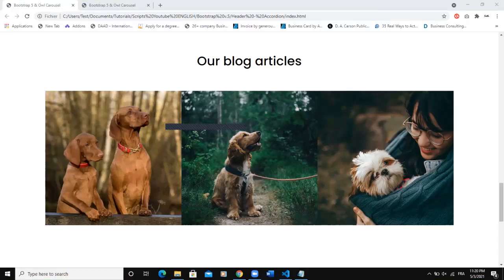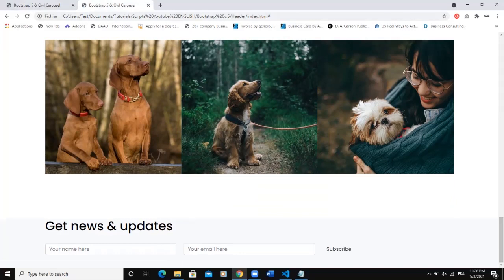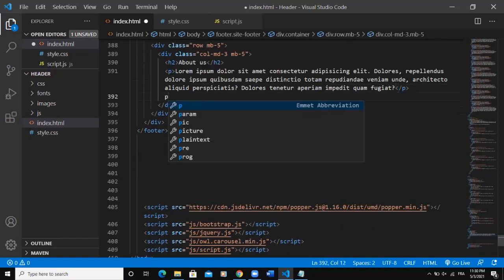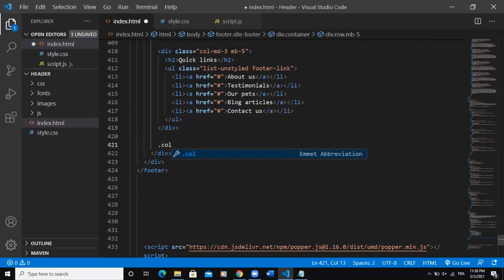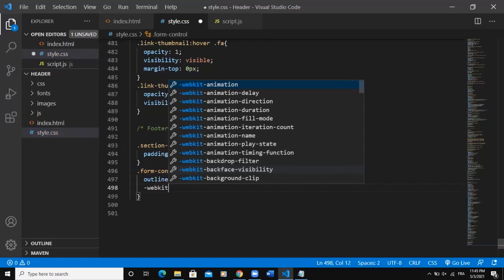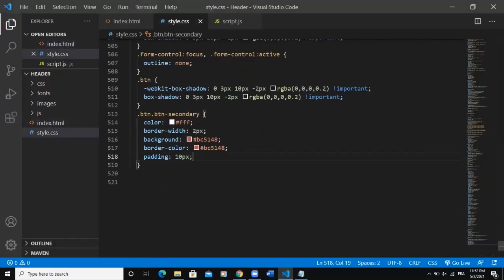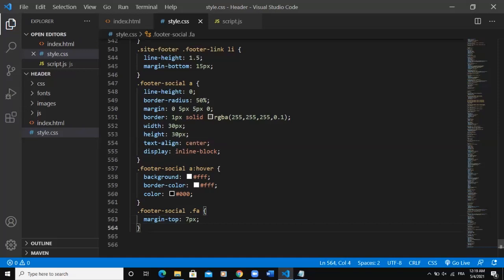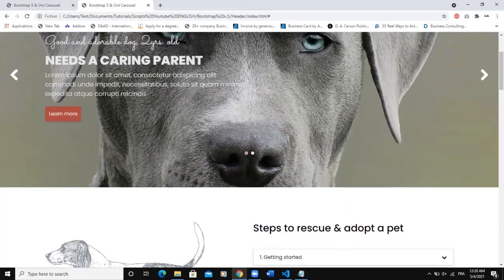Responsive Website Footer Section Using Bootstrap 5